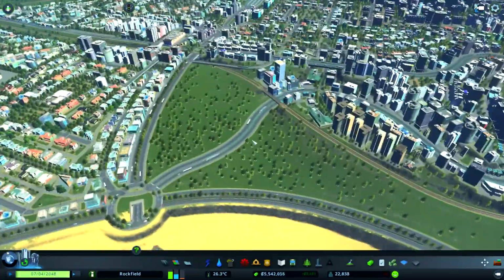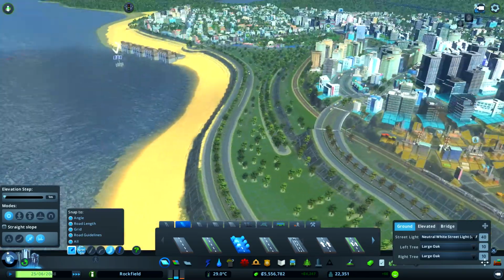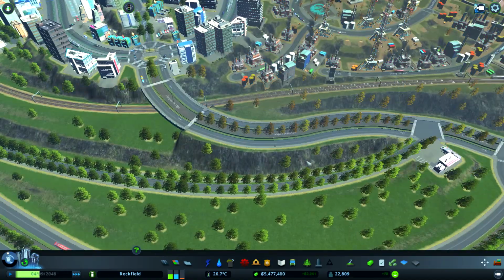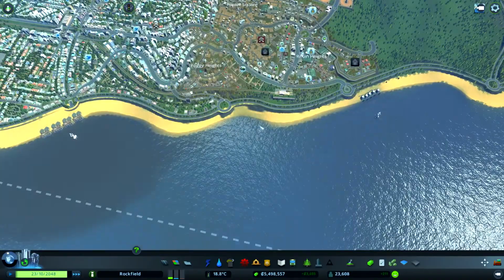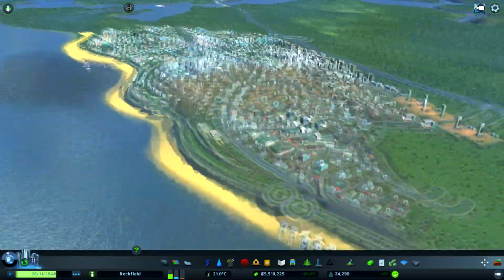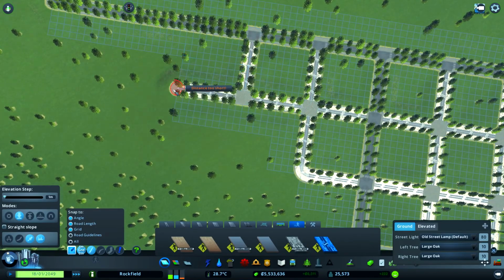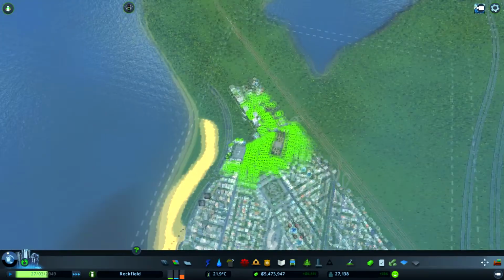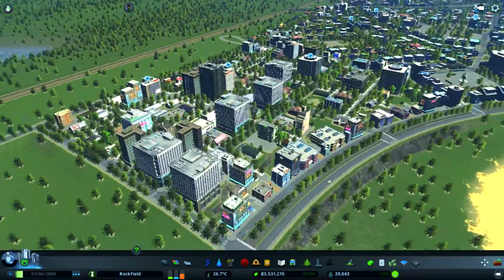INNERCITY TRAM | Cities: Skylines Mass Transit | Part 10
Hello everyone, and welcome to this episode!
I'm currently sick, so, I'm sorry for the short episode and lack of energy, but this is all I could provide during this time. :)

Be sure to come next week for a new episode! :P

My Thumbnail is now made by my friend at Ordyo Design Studio, check him out! :D